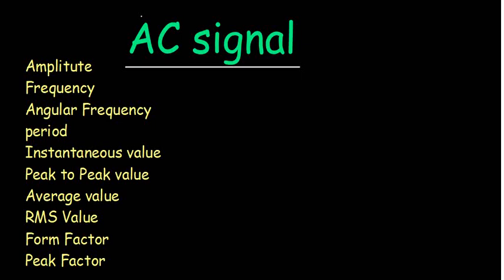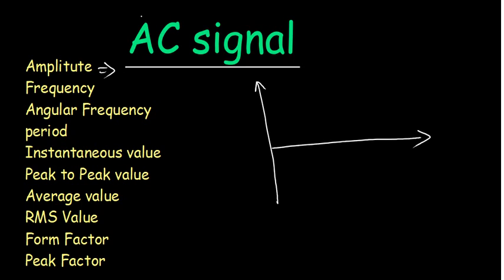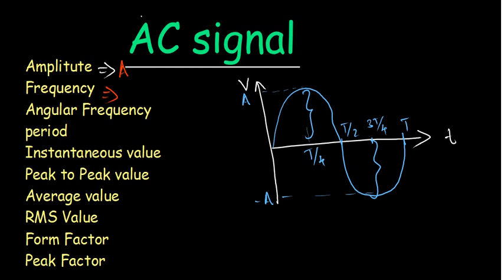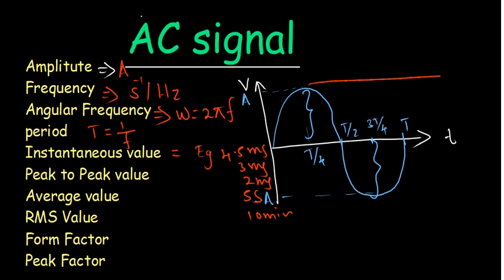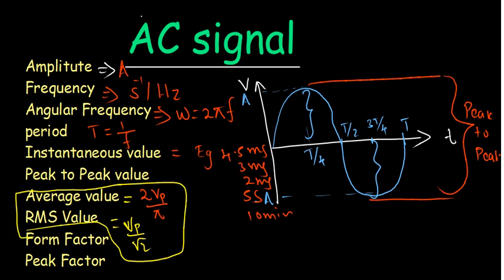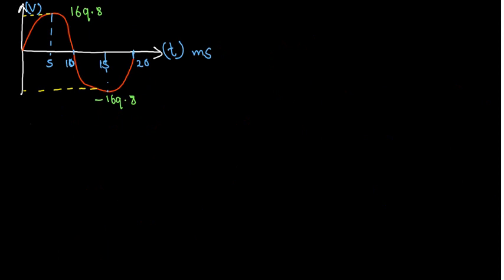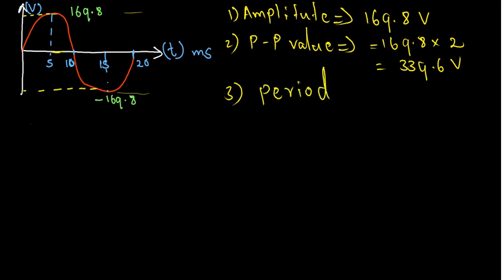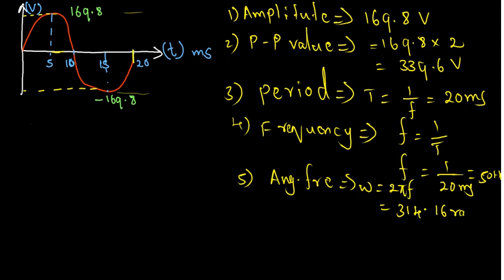AC Wave form question explanation with examples